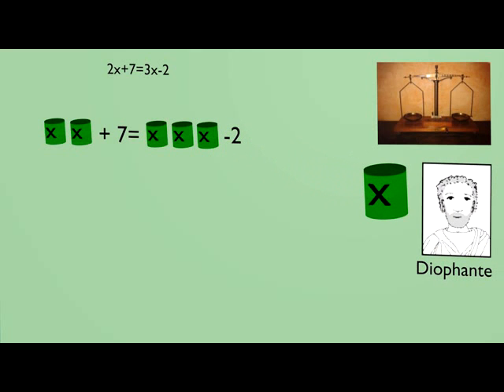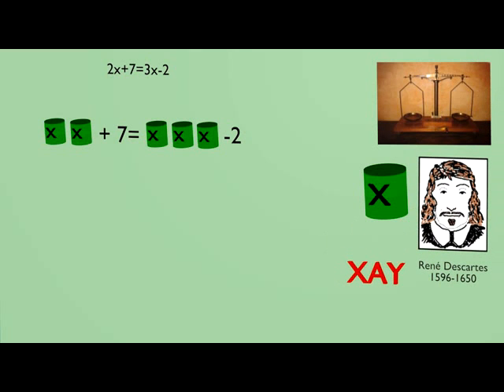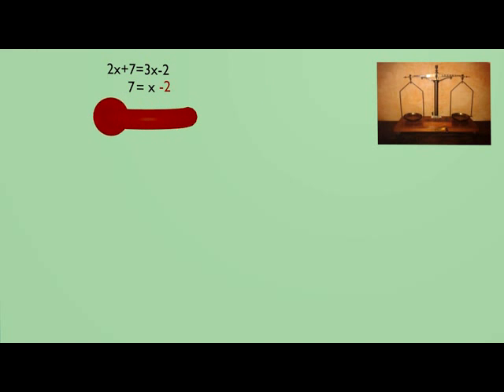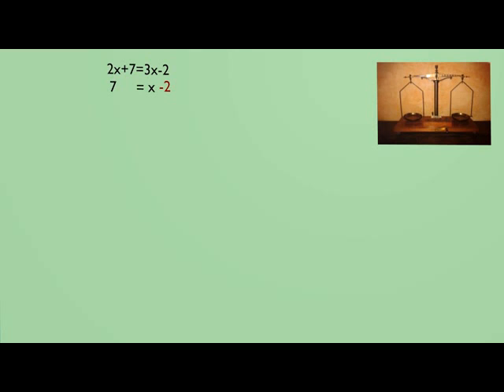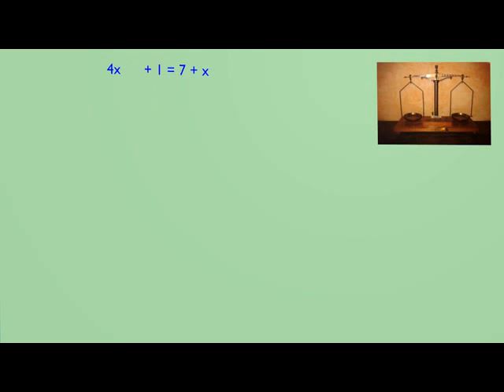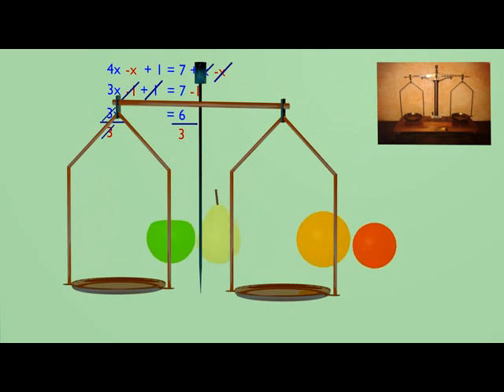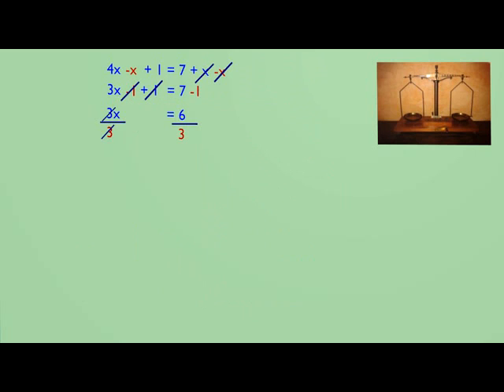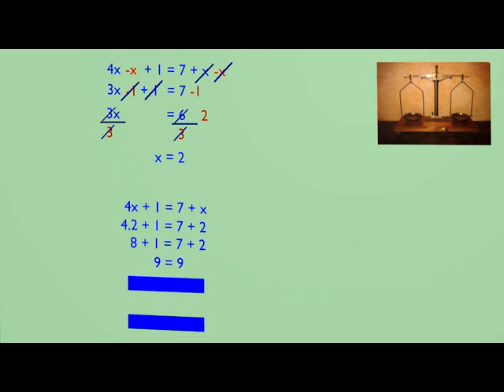Simple equation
How to solve a simple equation?
Who invented the "x" to refer to an unknown?